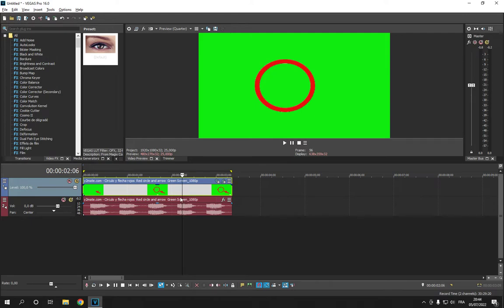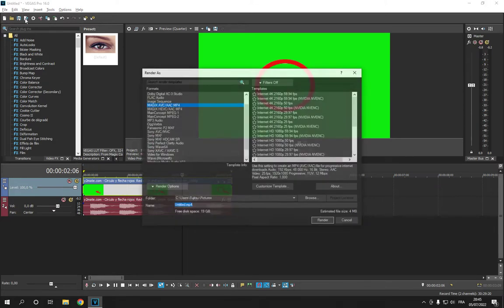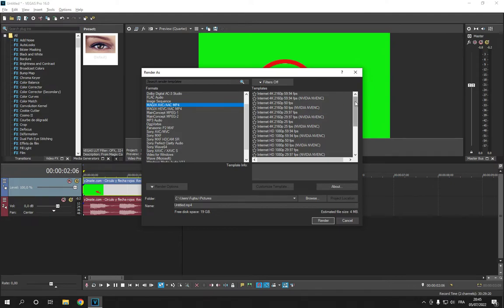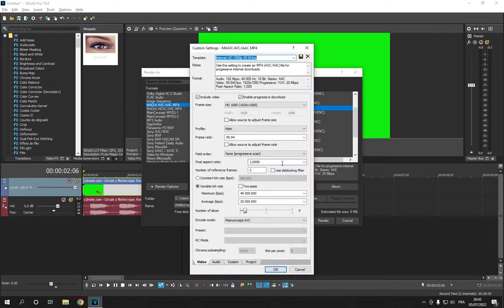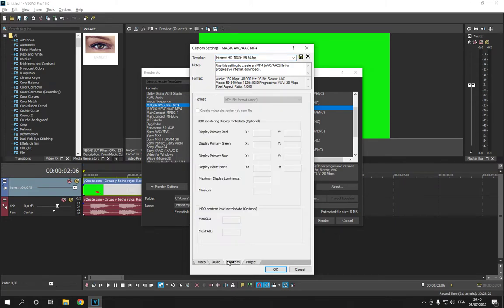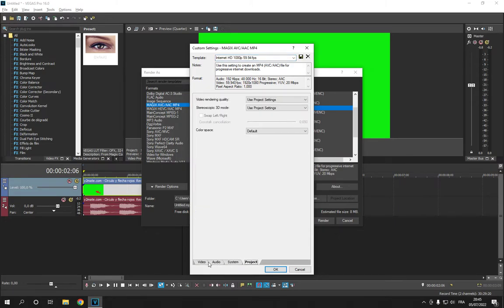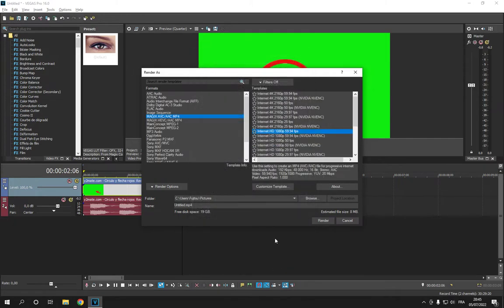How To Render Or Export Your Video With High Quality on Sony Vegas Pro Tutorial For Begginers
in this video we discuss :